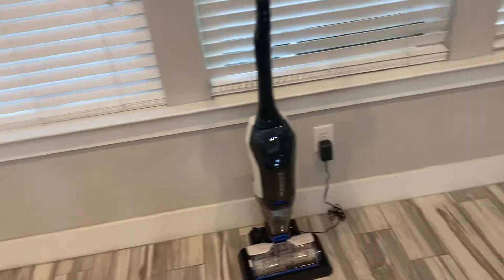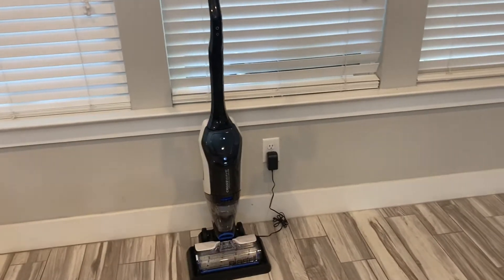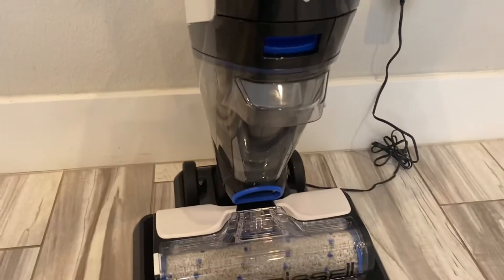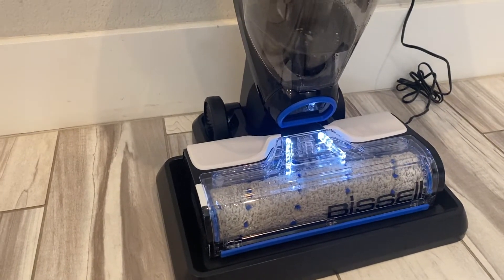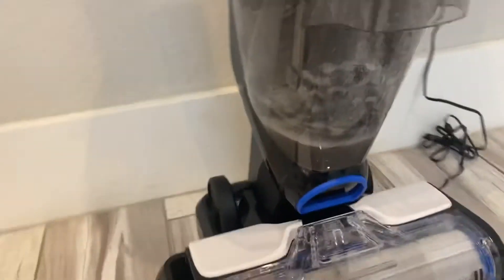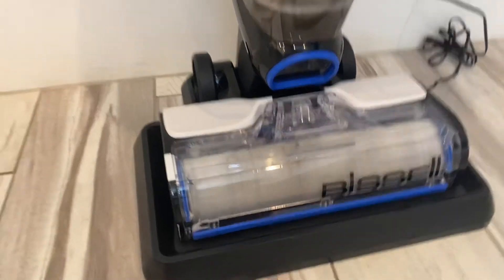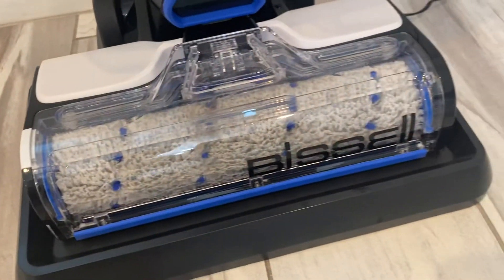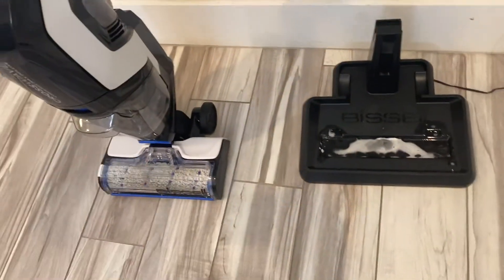Bissell Crosswave Cordless Max How to Engage Self Cleaning Mode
How to engage self cleaning mode on a Bissell crosswave.

Get a Bissel Crosswave Here